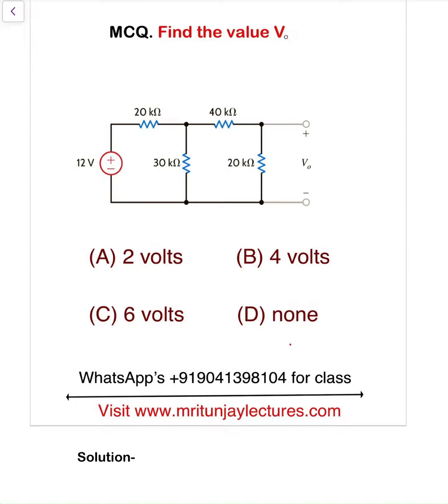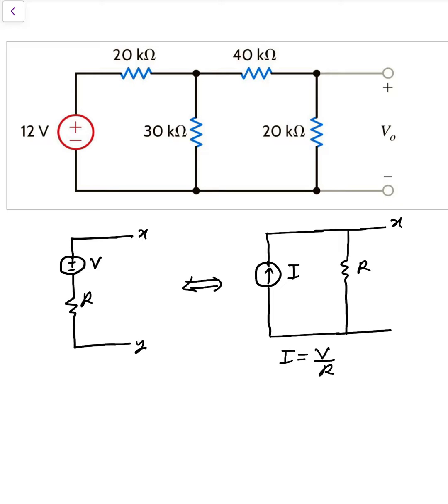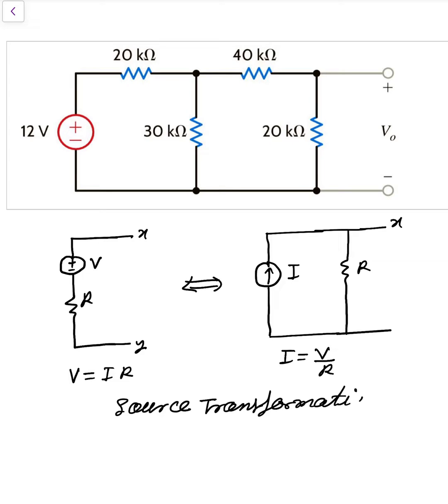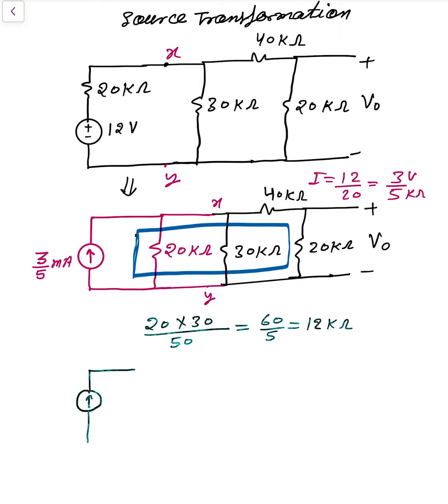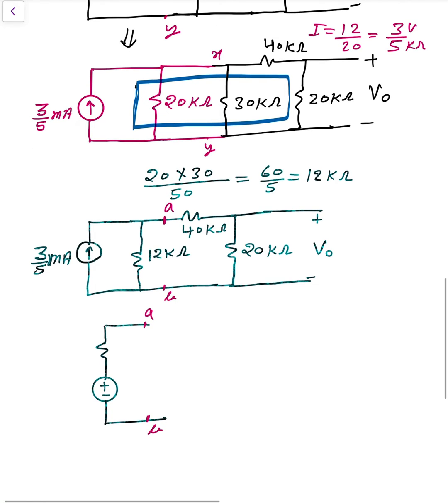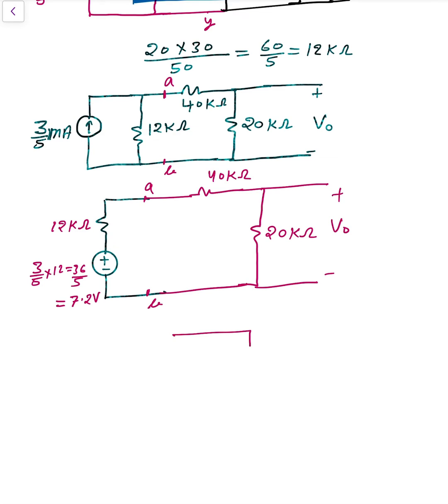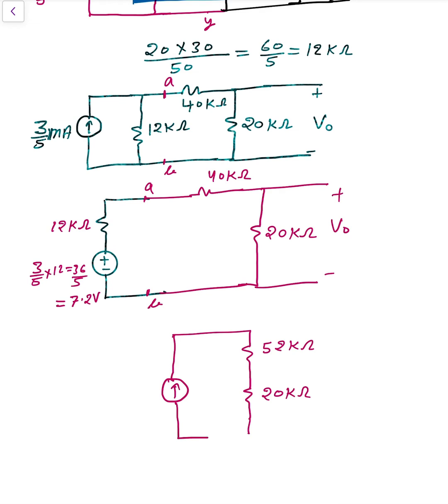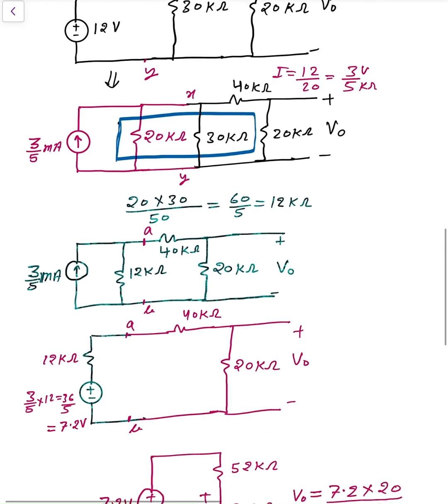Solution step by step circuit Reduction method using source transformation Find voltage